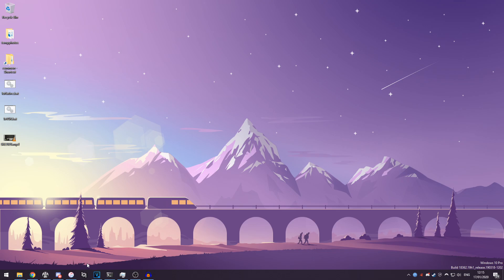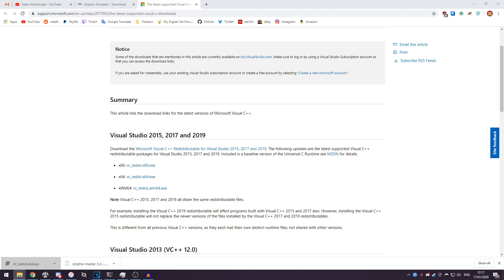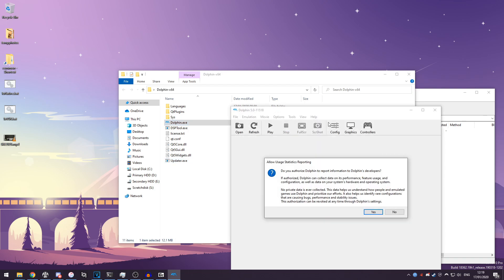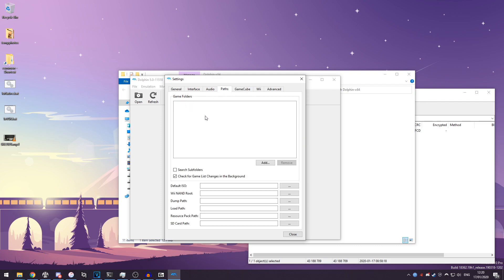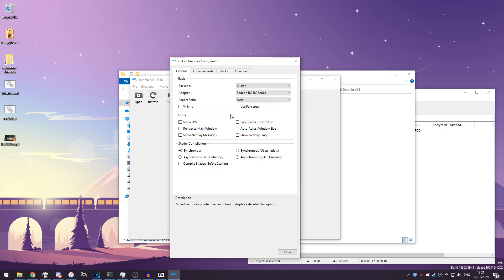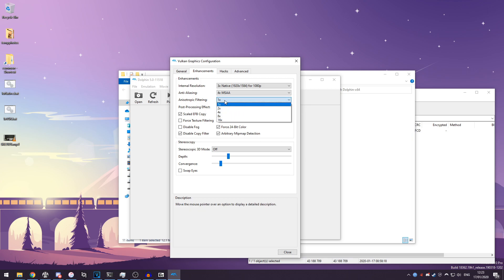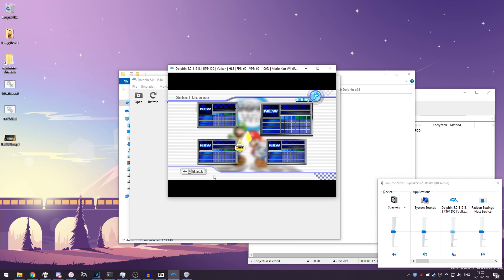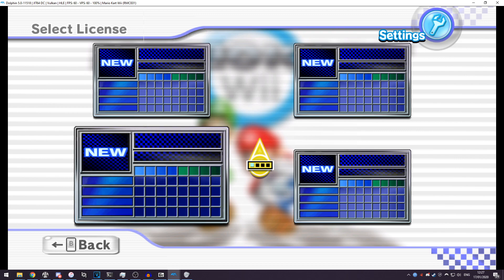HOW TO Play Nintendo Wii Games On Your PC (Windows, macOS & Linux)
In this video I show you all how to play Nintendo Wii and GameCube games on your PC running Windows, macOS or Linux using the Dolphin Emulator.

⏩ If you enjoyed this video, please feel free to leave a like and comment - and if you'd like to be notified when I release a new video: hit that subscribe button and click the bell icon! 🔥